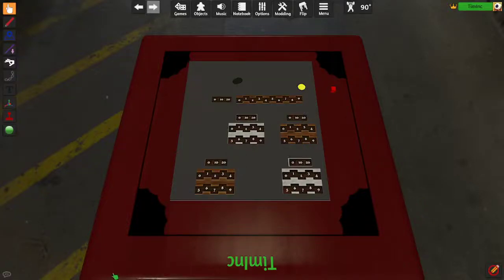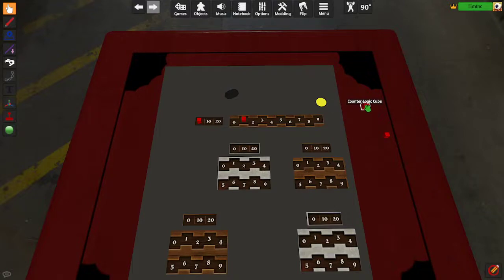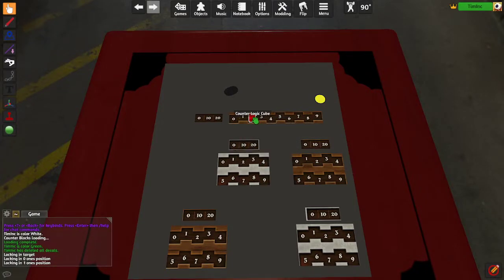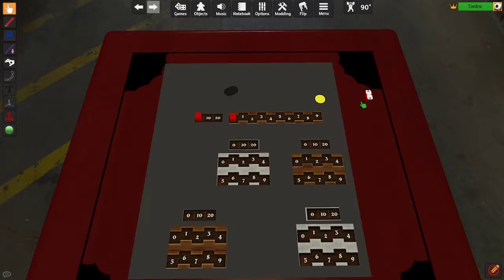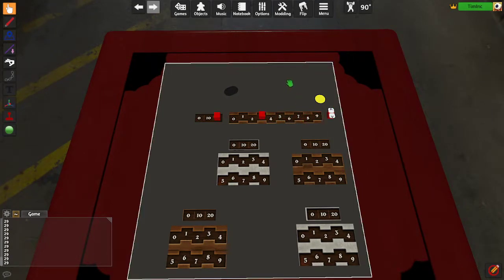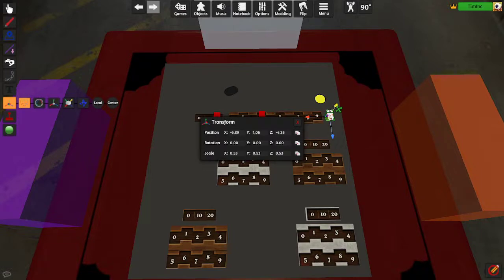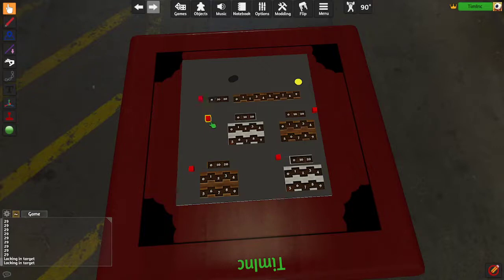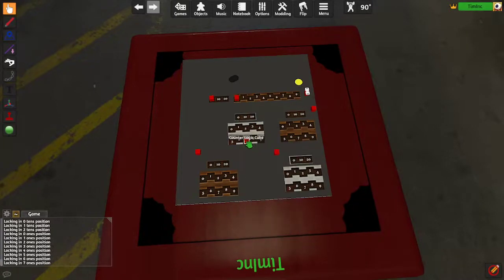Tabletop Simulator Script - Smart Counters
Quickly and intuitively add automation to counter-on-tracks that live in your Tabletop Simulator game! Watch the video for a quick overview and tutorial.

If this video has helped you, please consider buying me a coffee!